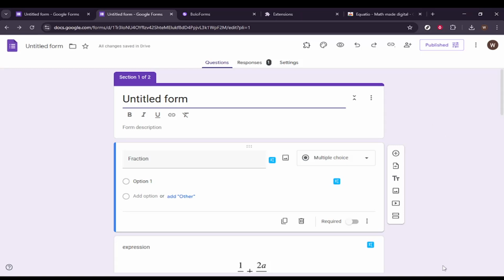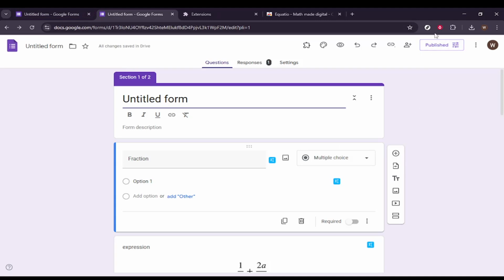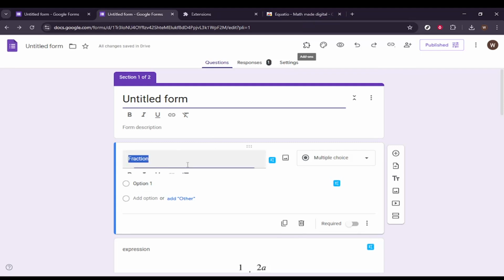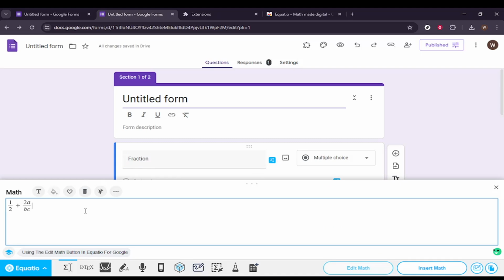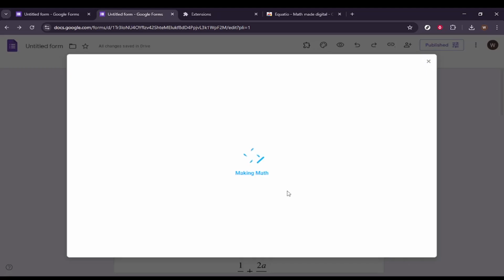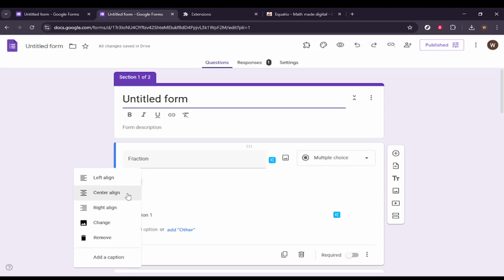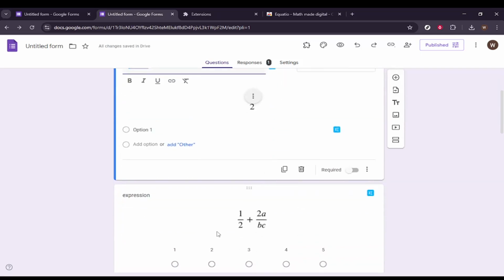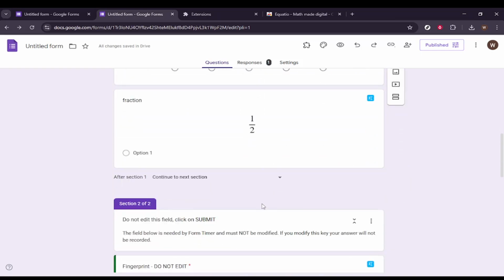How To Write A Fraction In Google Forms [2026 Guide]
-Google Drive
-Google Meets
-Google Sheets
-Google Chrome
-Google Forms
-Google Gmail